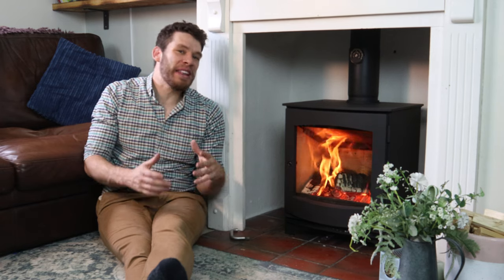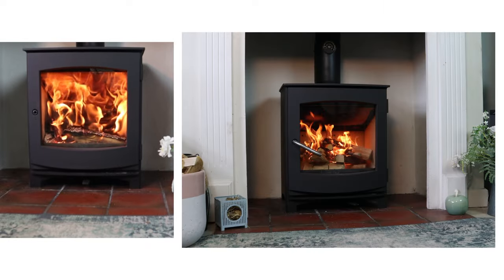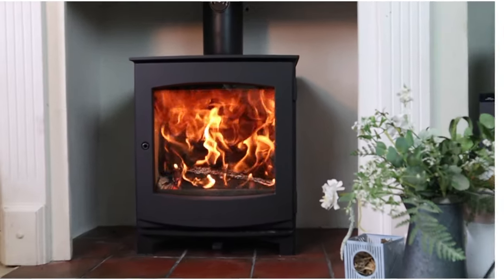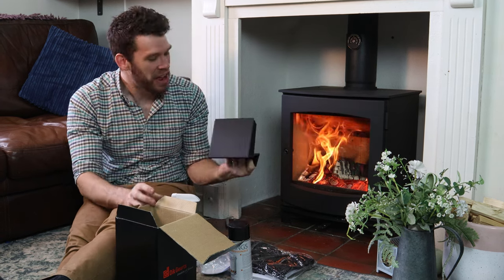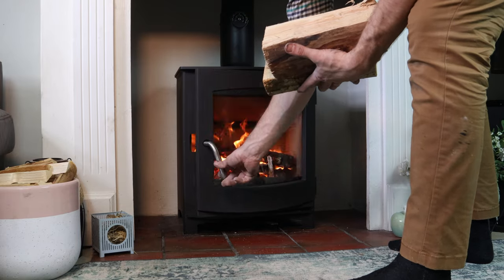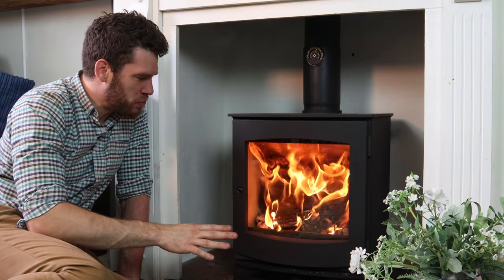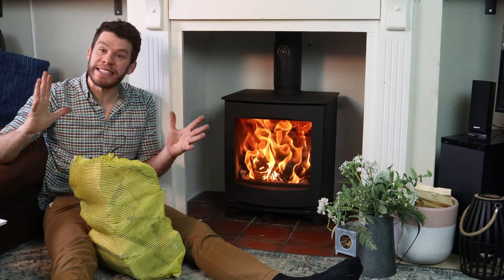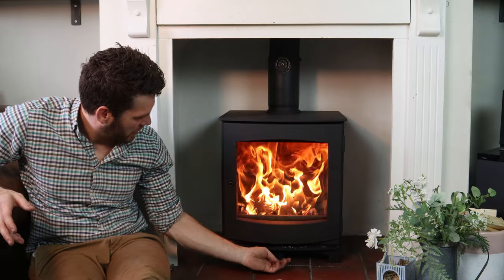Independent Review of the DG Ivar range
This is a full independent review of the Die Geurts Ivar range, we test the stoves real world performance in:

Clean glass
Fuel economy
Ease of lighting
And controlling

I also give my views and a bit of background information. The videos are designed to be quick with only the "must know" information, they are independent and I'm not paid to make them.

If you would like any further information please feel free to drop me a comment or you check out the manufacturers page here:

I also produce a short video that shows how to remove all the innards of the stove and put them back, check it out at the end of the video or you can see the link here: